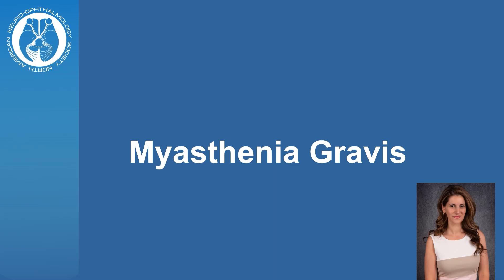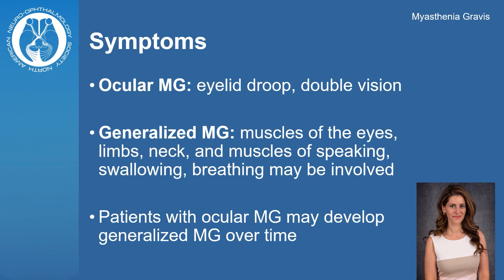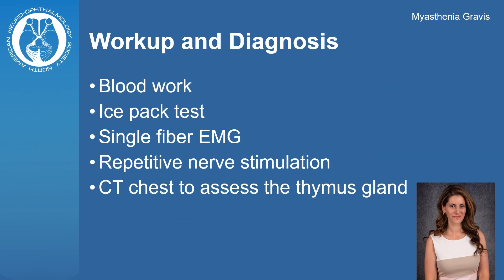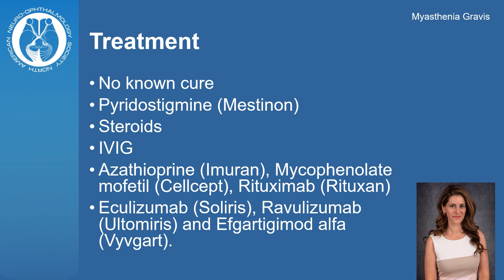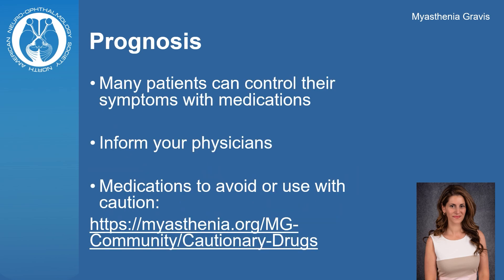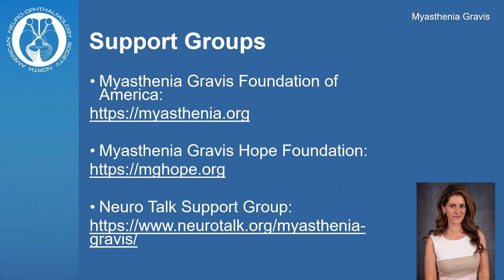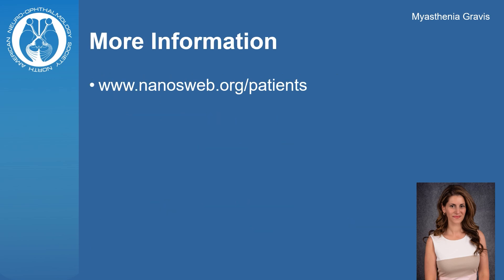Myasthenia Gravis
Discover Myasthenia Gravis (MG), an autoimmune disease weakening muscles. Learn about diagnosis, treatment, and support resources.

Please consider supporting the North American Neuro-Ophthalmology Society (NANOS) so that we can continue creating valuable content for patients with neuro-ophthalmic conditions. NANOS is a 501 (c) (3) non-for-profit organization recognized by the IRS, so your gift is tax deductible.

🐦 X: @NANOSTweets